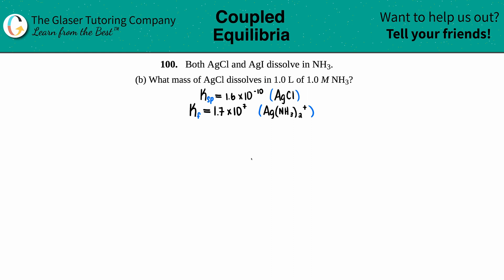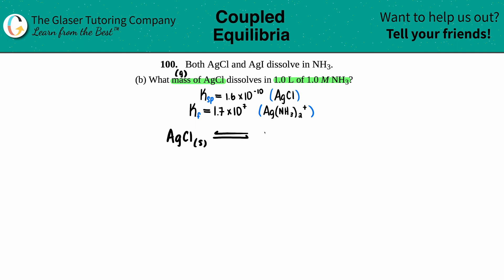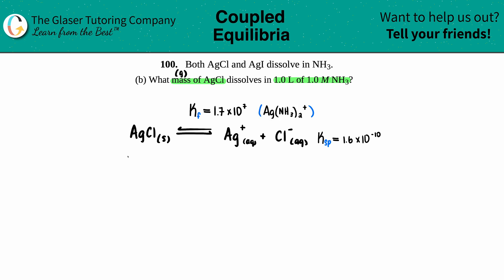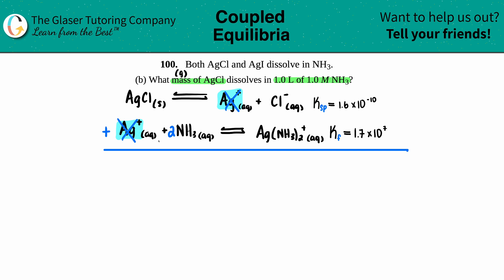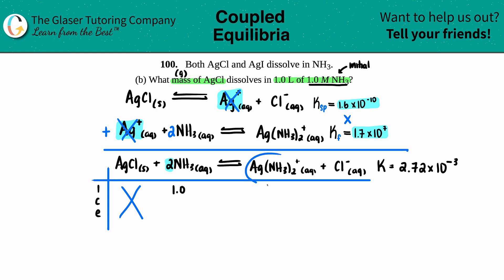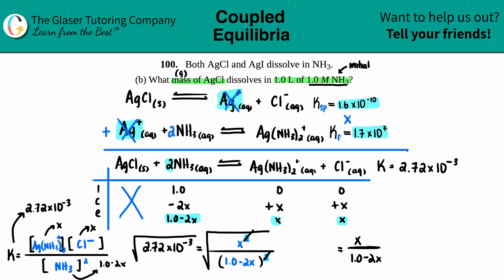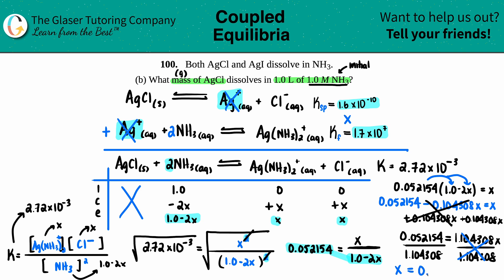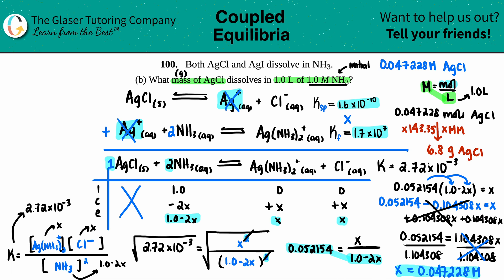15.100b | Both AgCl and AgI dissolve in NH3. (b) What mass of AgCl dissolves in 1.0 L of 1.0 M NH3?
Both AgCl and AgI dissolve in NH3.
(b) What mass of AgCl dissolves in 1.0 L of 1.0 M NH3?